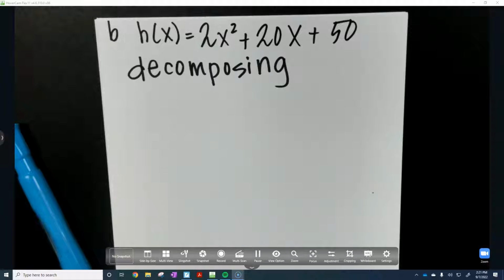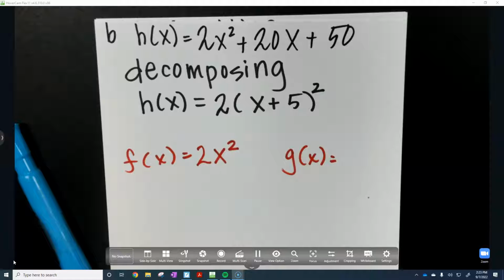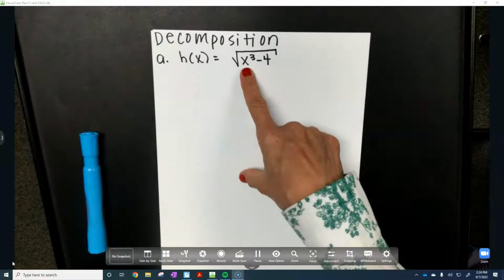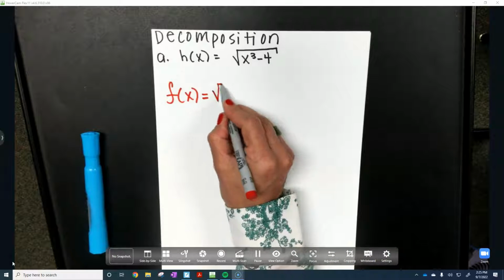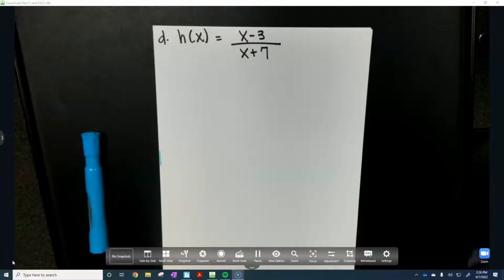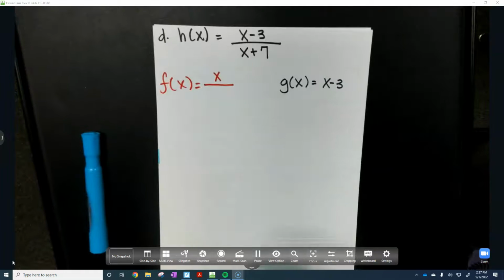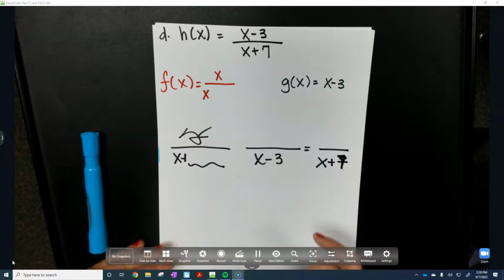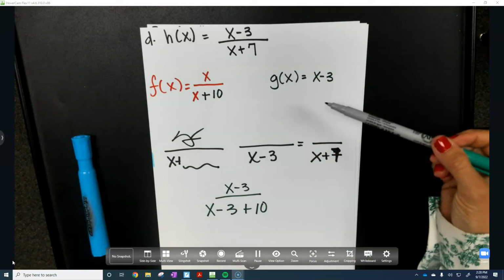1.6 Day 2 Part II